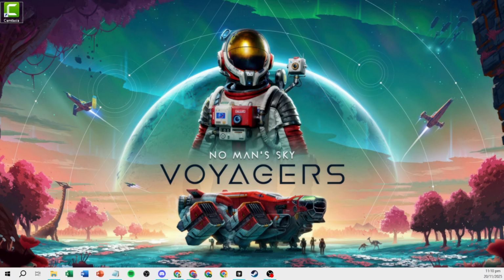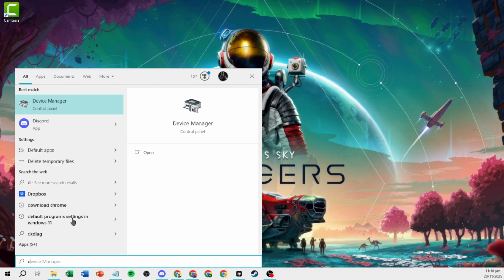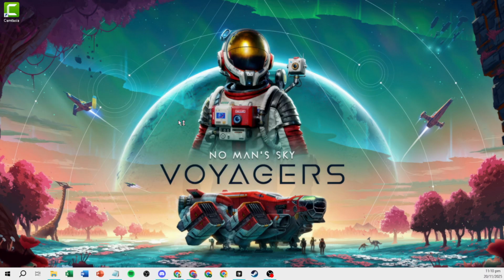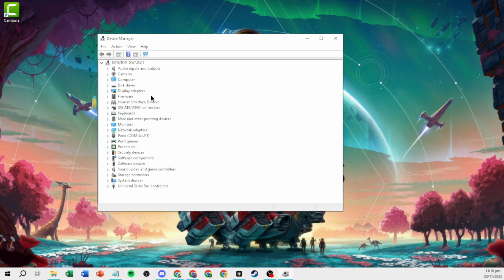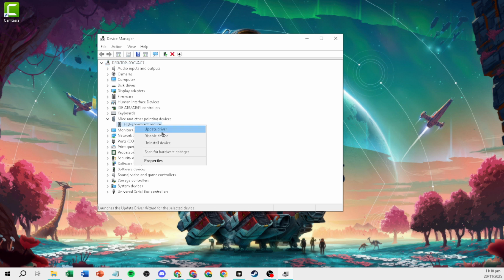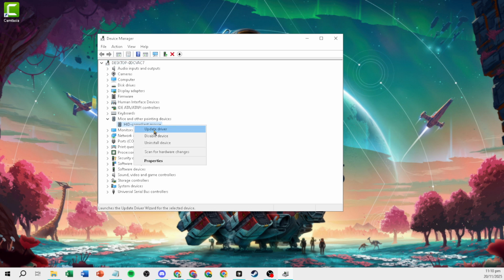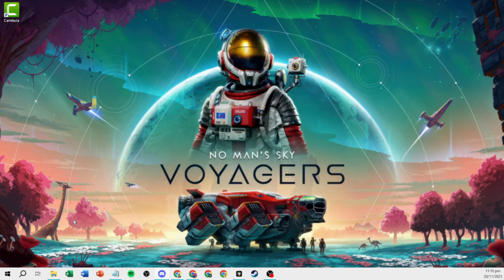How To Fix Cursor Disappeared Error On Asus Vivobook [2026 Guide]